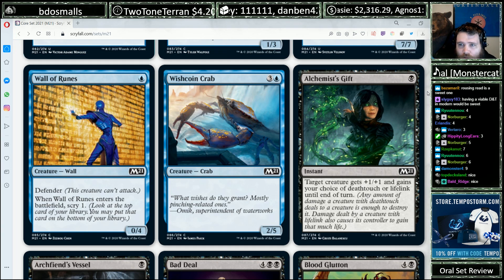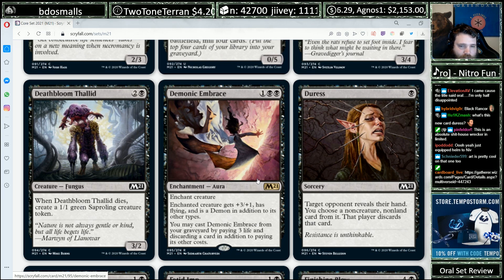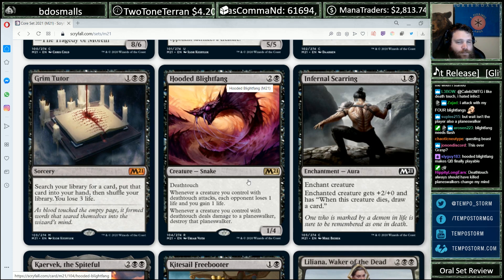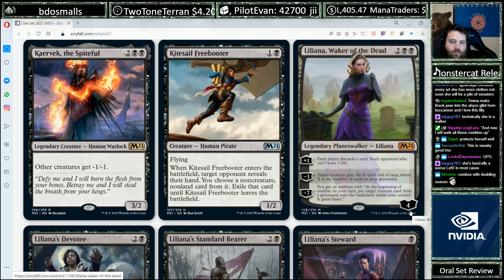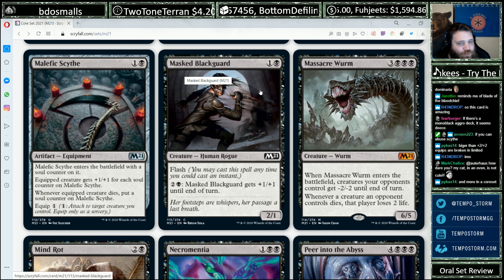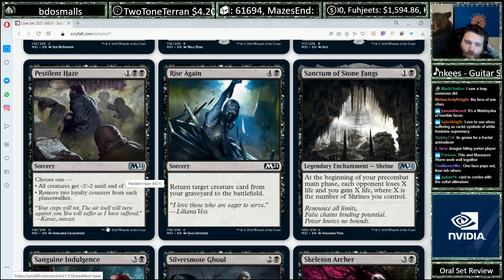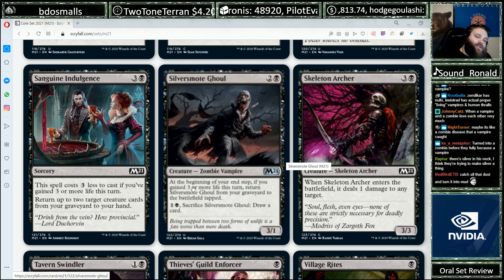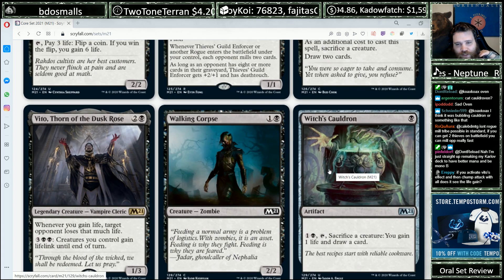Core Set 2021 Set Review: Black | Magic the Gathering | CalebDMTG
All highlights and videos from the stream!

Your kindness keeps me streaming! I'm currently streaming as a full-time job, and this is how I buy food and pay rent. If you're interested in supporting my content, consider donating

Credits:
Intro/Outro Music: "Justice", "Sword" By Howling Giant